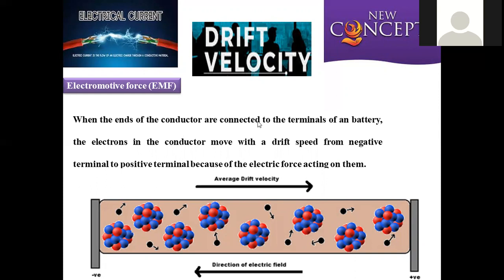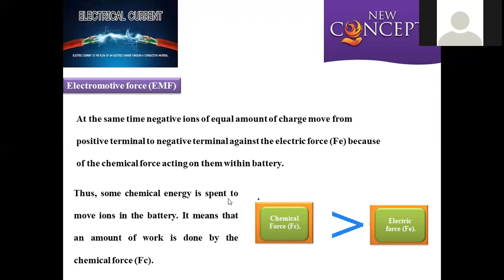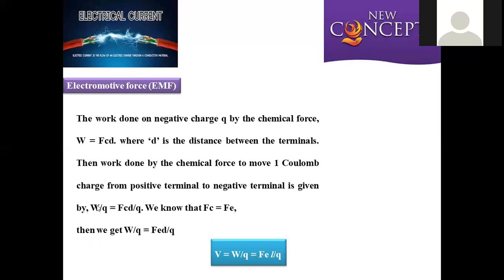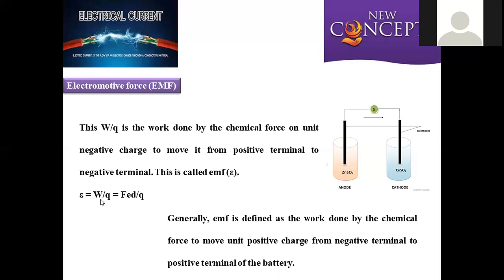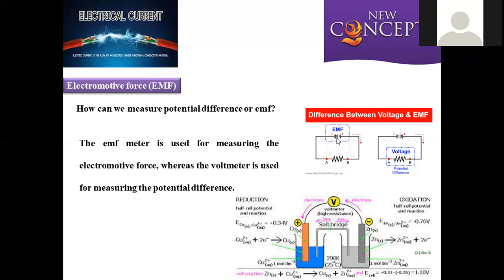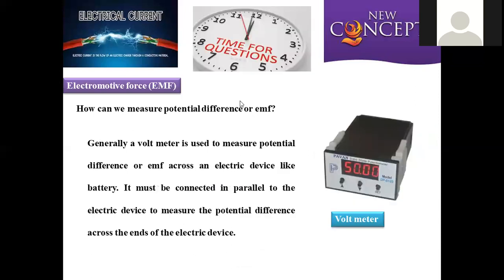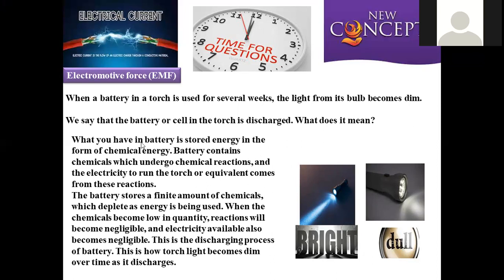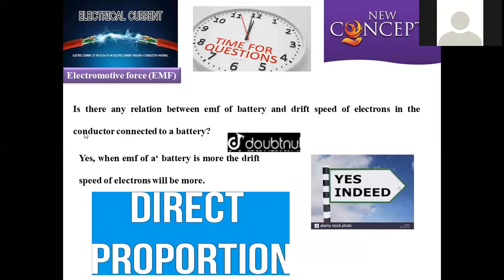TENTH CLASS CHEMISTRY AND PHYSICS UNIT 9 ELECTRIC CURRENT SERIES 5 ELECTROMOTIVE FORCE (EMF)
1. ELECTROMOTIVE FORCE
2. DIFFERENCE BETWEEN EMF AND VOLTAGE